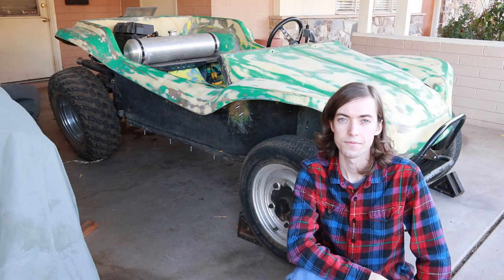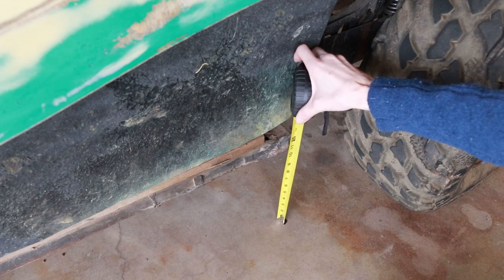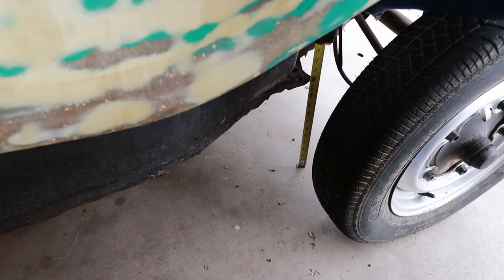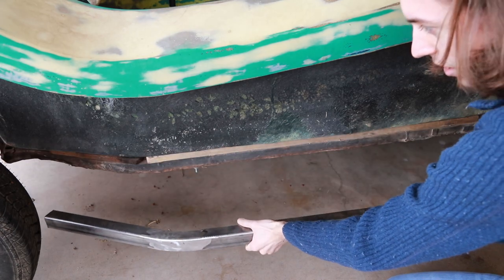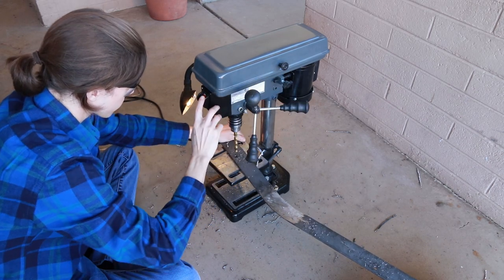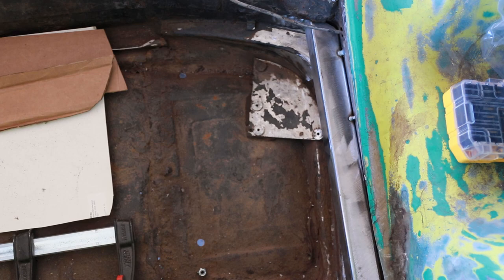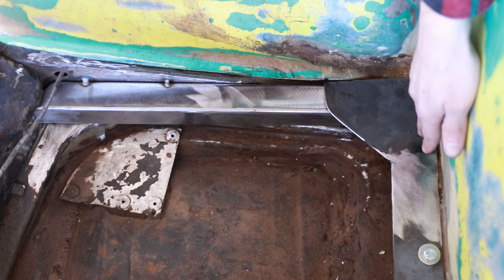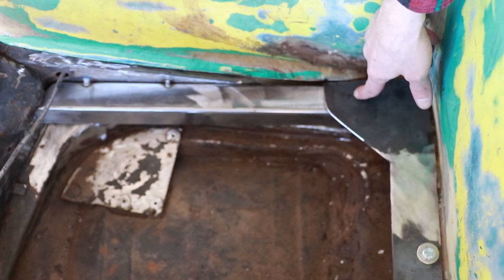Dune Buggy Rollbar System: Part 1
In the first part of this multi-part short video series, I introduce my latest dune buggy project: building a reinforced rollbar system! This project will aim to make the buggy safer by providing some rudimentary rollover protection as well as side-impact protection.

Today I'm preparing the dune buggy chassis for the roll system by installing some base plate rails, levelling the fiberglass body, and bolting all of these support elements together in preparation for the fabrication of the cage.

This video is not intended to be instructional on how to build a vehicle safety system or on how to use machinery. It is for entertainment and documentation purposes only.